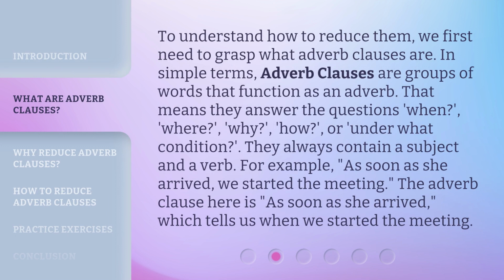Taming the Grammar Beast: Reducing Adverb Clauses Simplified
Mastering Adverb Clauses: How to Reduce Them Like a Pro • Join us as we explore the world of adverb clauses and learn how to reduce them like a pro. In this video, we'll break down the basics of adverb clauses, explain why reducing them is important, and show you step-by-step how to convert them into adverbial phrases. By the end of this video, you'll be a grammar pro and your sentences will be smoother than ever before!

00:00 • Introduction - Taming the Grammar Beast: Reducing Adverb Clauses Simplified
00:32 • What are Adverb Clauses?
01:10 • Why Reduce Adverb Clauses?
01:37 • How to Reduce Adverb Clauses
02:13 • Practice Exercises